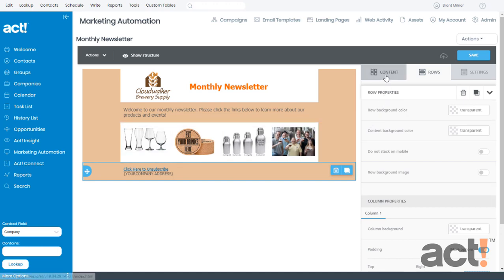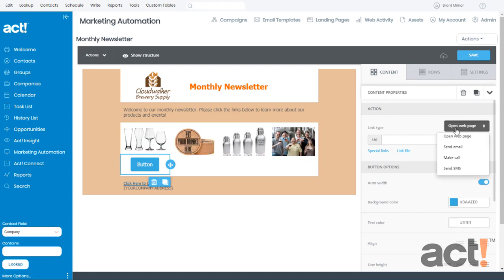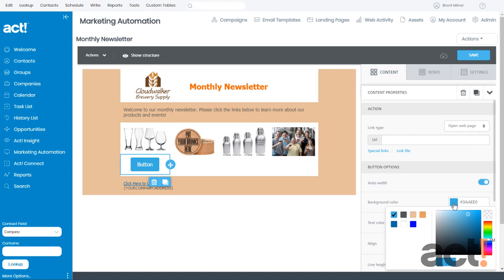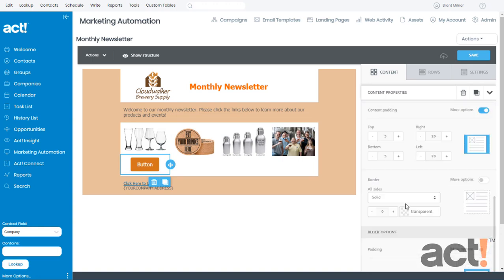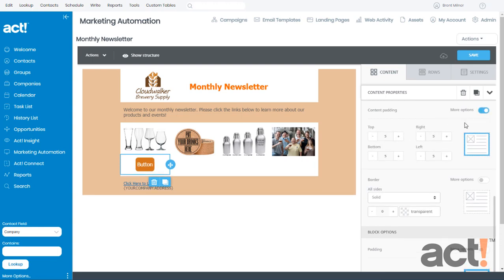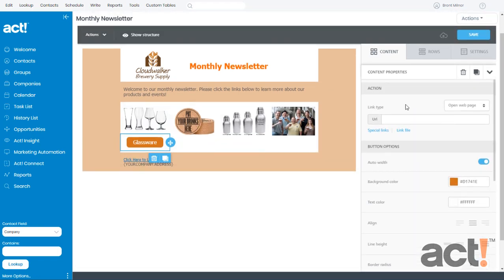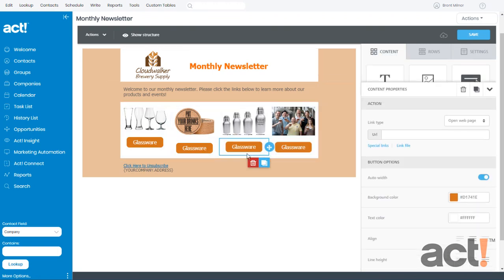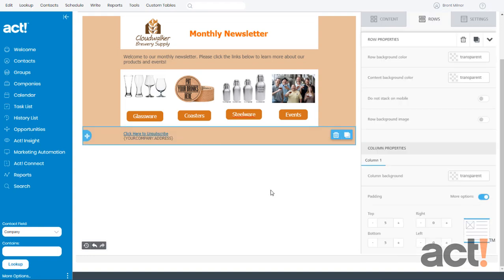Act! Training Videos - AMA: Add Buttons to Your Template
How to add clickable buttons to your email templates in Act! Marketing Automation